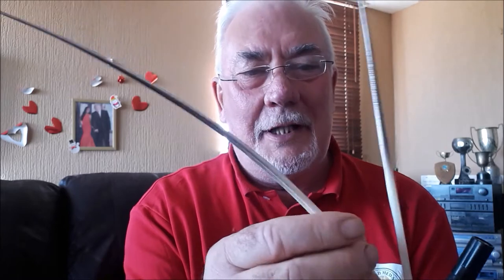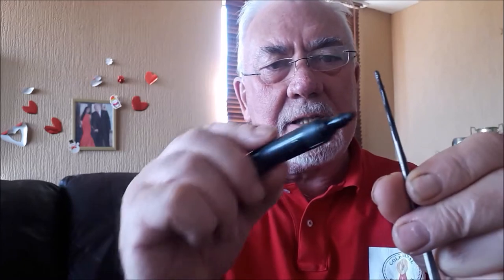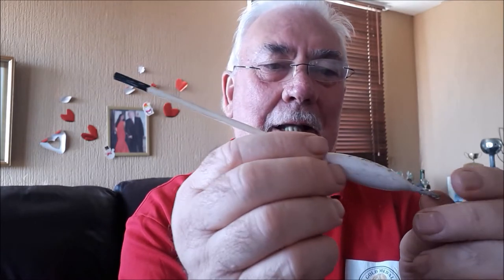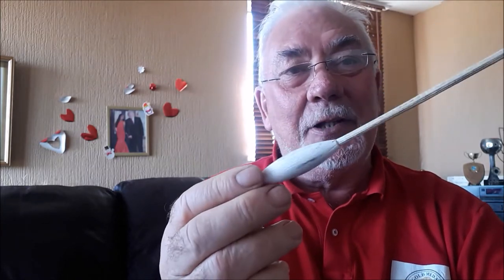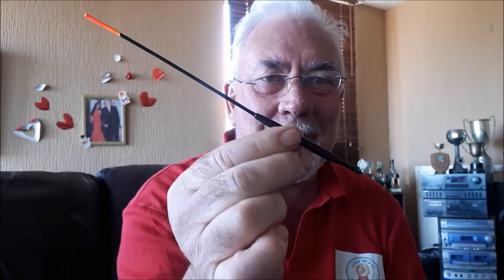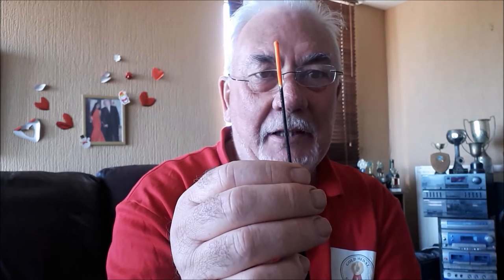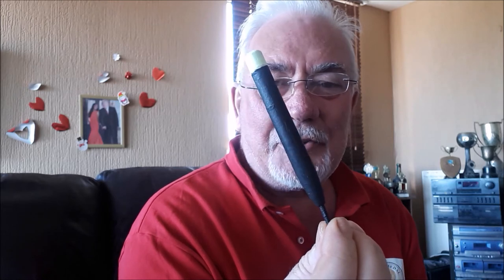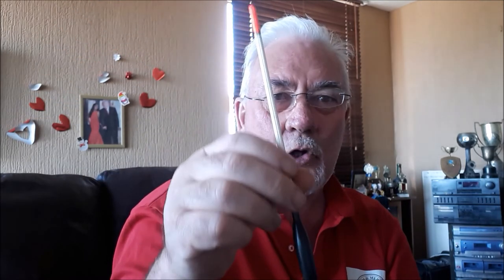Clive Branson Fishing Vlogs The Waggler Part 3 Master Class series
Greeting and welcome to Clive Branson (World Champion) Fishing Vlogs. Join me as I talk about the Waggler in my Master Class series this is Part 3 and the concluding part of this great fishing tool
Come back soon for more in the Master Class series